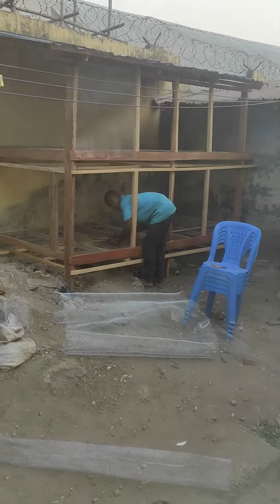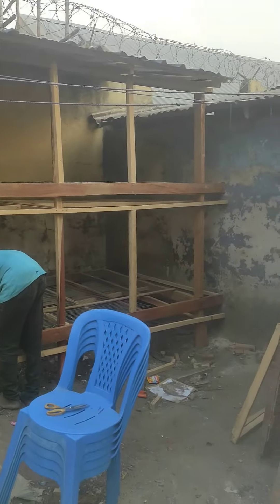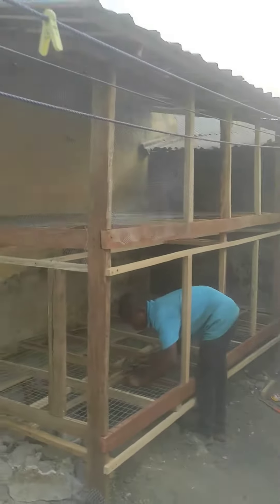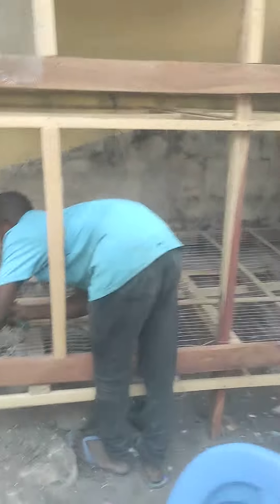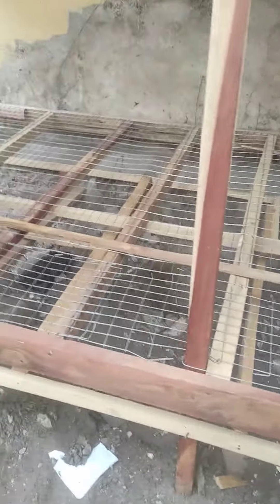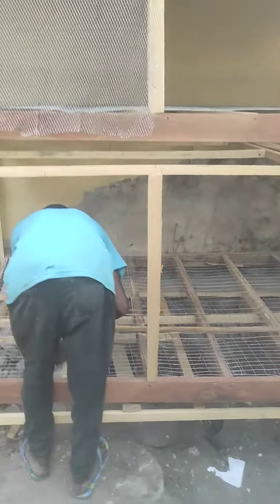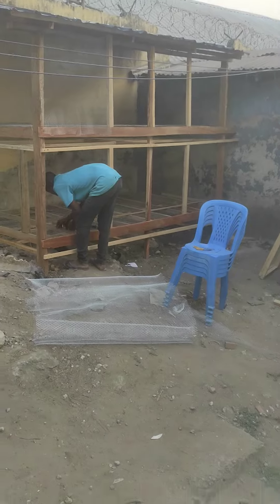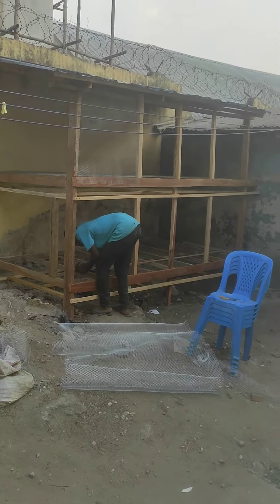Backyard Poultry Construction. WHAT ARE YOU WAITING FOR🤔🤔🤔🧐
Using Available space in your backyard to start your own poultry farming.